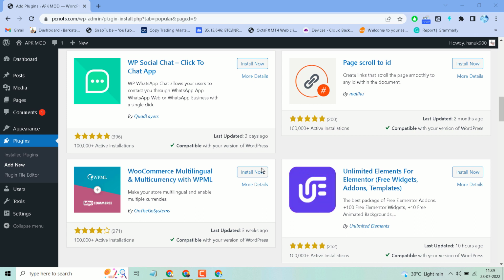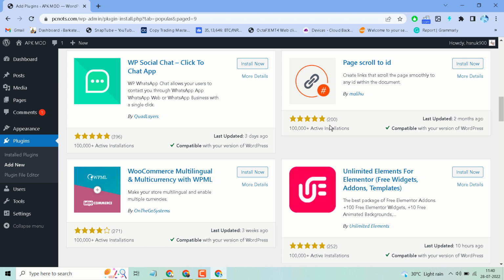How To Make OnPage Anchor Navigation Links With WordPress, Any Page Builder Or Custom Code